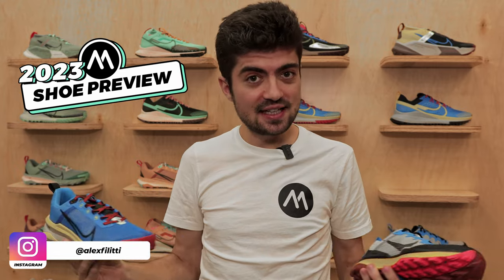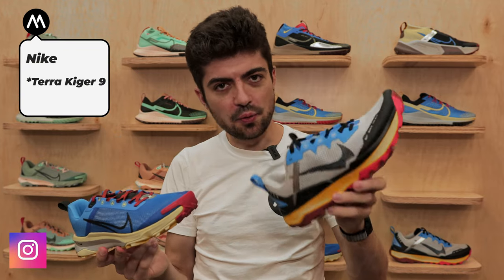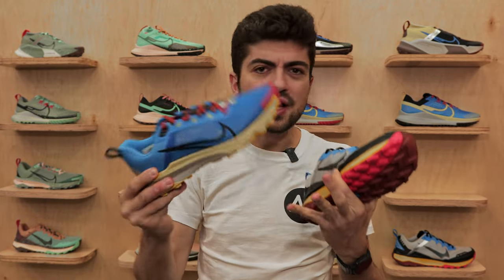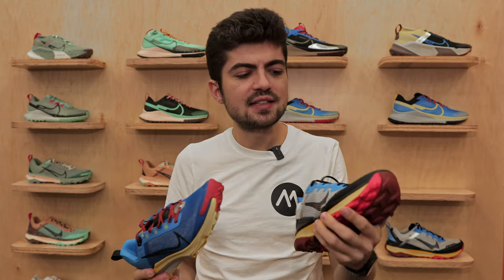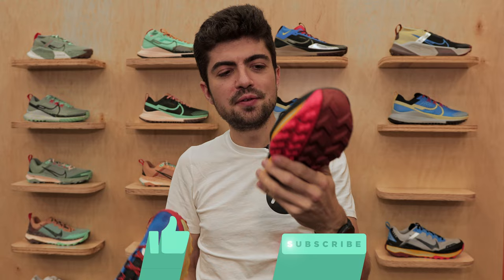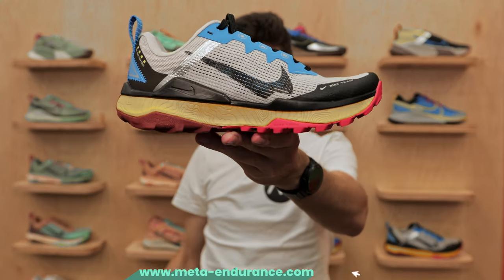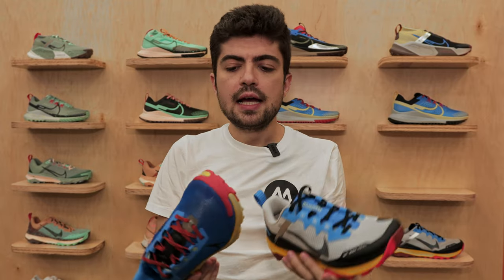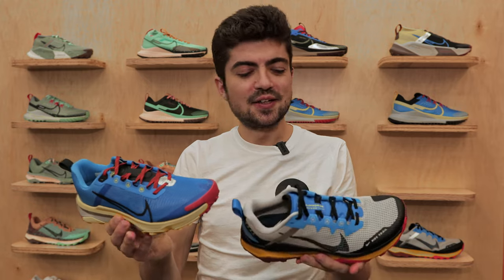NIKE WILDHORSE 8 & NIKE TERRA KIGER 9 PREVIEW | 2023 NIKE TRAIL SHOES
Lots of very hot stuff at the Nike booth here in Austin, Texas and we are now looking at the core of the trail lineup with the Nike Wildhorse 8 and the Nike Terra Kiger 9. These two shoes along with the Pegasus Trail v4 are the key components of Nike's trail lineup and we will see them on the feet of many athletes in 2023.

Cheers,
Alex